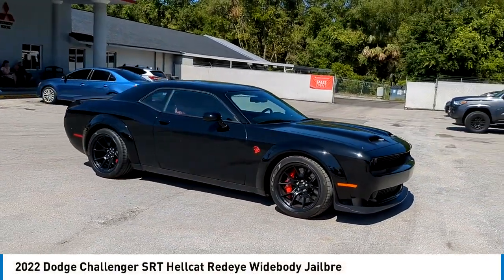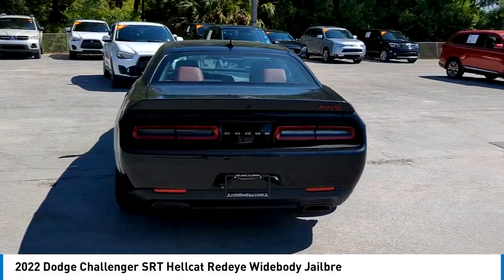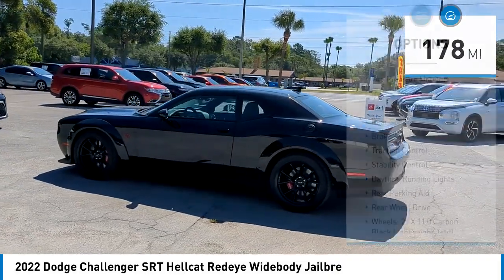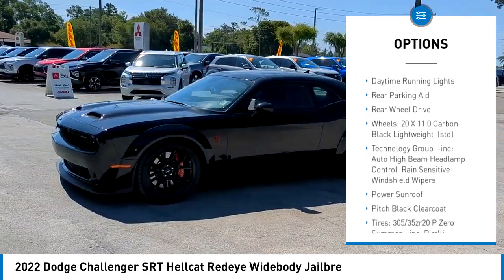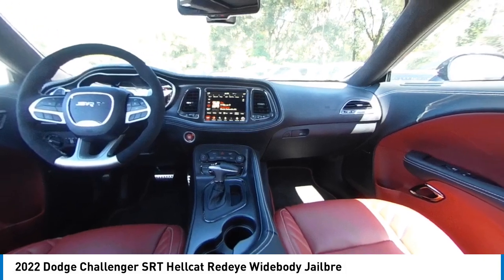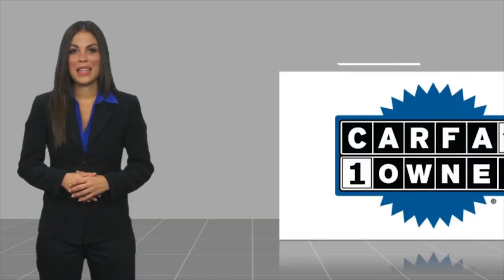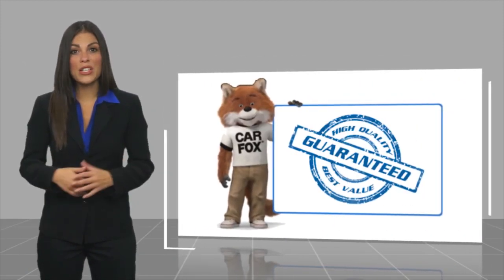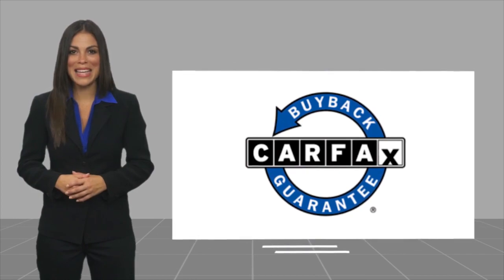2022 Dodge Challenger NH123632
2022 Dodge Challenger SRT Hellcat Redeye Widebody Jailbre

SERIOUS INQUIRIES ONLY, JAILBREAK 807 HP, ** HELLCAT JAIL BREAK PACKAGE ($18,595 VALUE), * 220 MPH SPEEDO, * WIDE BODY FENDER, * HI PERFORMANCE ENGINE CONTROLLER, * 20 INCH LOW GLOSS BLACK WHEELS, * SRT POWER CHILLER, ** TECHNOLOGY GROUP ($1,295 VALUE), ** DRIVER CONVENIENCE GROUP ($1,295 VALUE), ** HARMON KARDON AUDIO GROUP W/ SUBWOOFER ($19,995 VALUE), ** BLACK / DEMONIC RED SEATS ($395 VALUE), ** POWER SUNROOF ($1,295 VALUE), ** LAGUNA LEATHER SEATS W/ SRT HELLCAT LOGOS ($3,890 VALUE), SO MUCH TO LIST COME SEE THIS CAR!!!. Pitch Black Clearcoat 2022 Dodge Challenger SRT Hellcat JAILBREAK RWD 8-Speed Automatic 6.2L V8 Supercharged Remainder of manufactures original warranty. Extended warranty available.